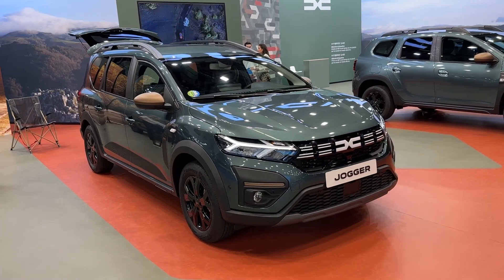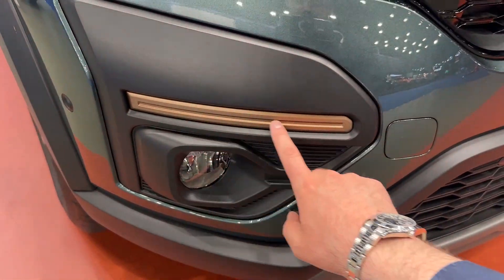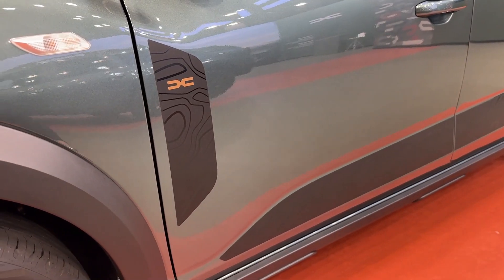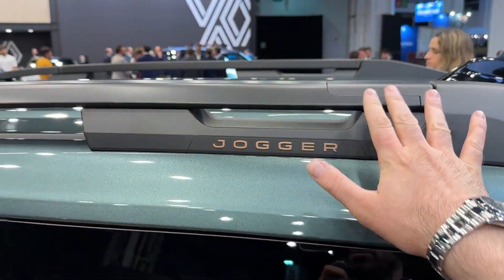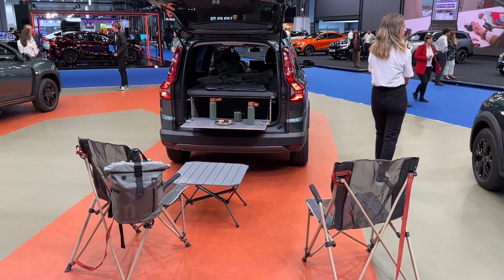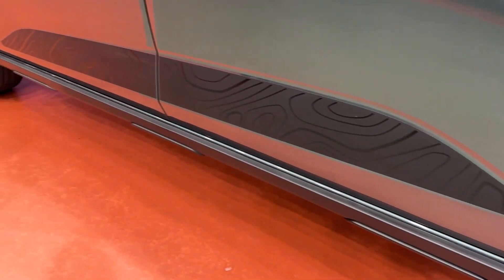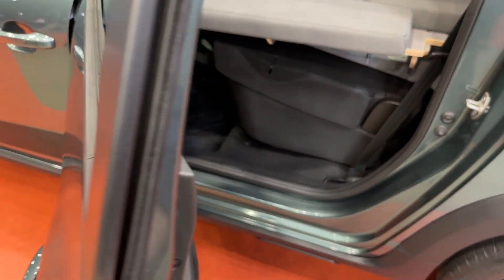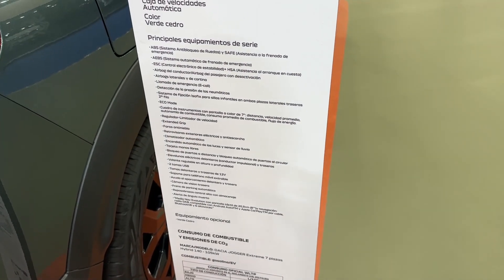DACIA Jogger Extreme 2023 - FULL REVIEW & walkaround (SLEEP PACK details)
Taking you on a first review & walkaround of the new Dacia Jogger Hybrid Extreme 2023 model with SLEEP PACK.

MODEL IN THE VIDEO:
Dacia Jogger Extreme
Hybrid 140 HP
COLOR: Cedar Green
Sleep pack: Sleep Pack is the first accessory to be launched as part of the InNature accessory range. Available with all Jogger trim levels, the Sleep Pack makes it possible to turn the passenger compartment into a bedroom in just a few minutes.